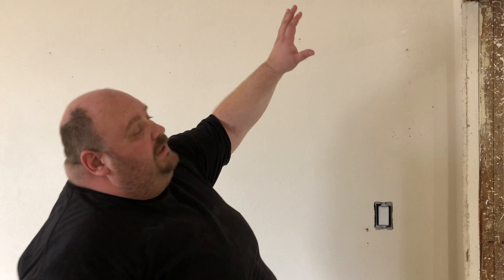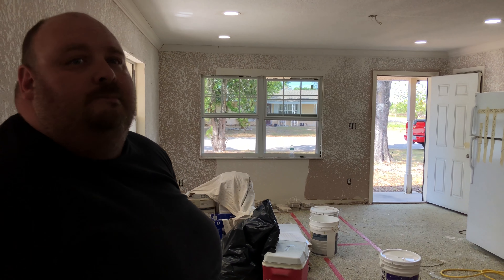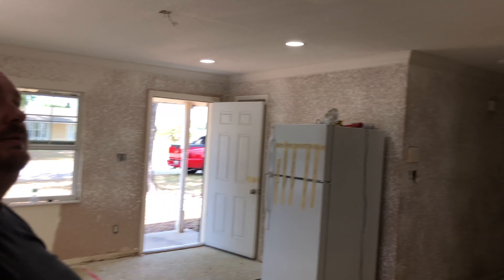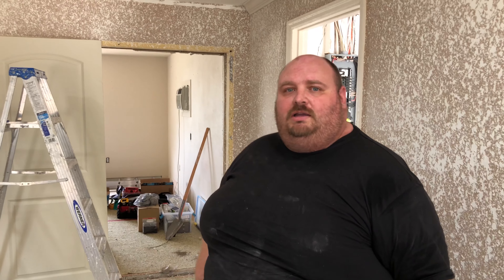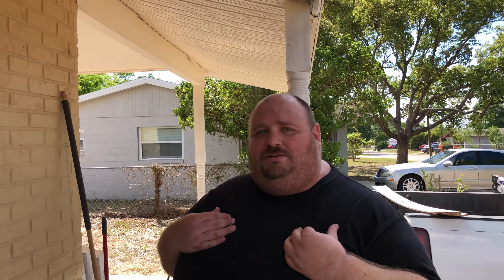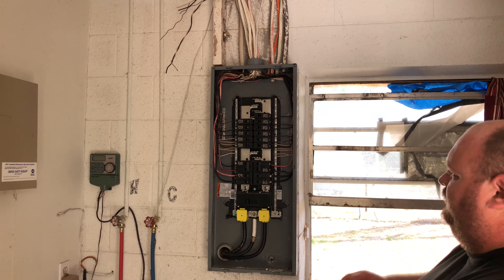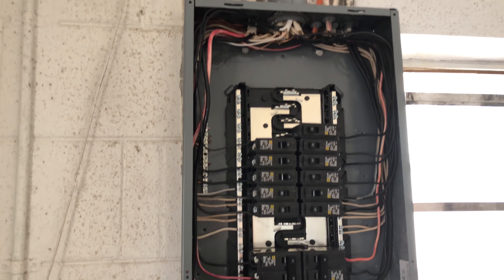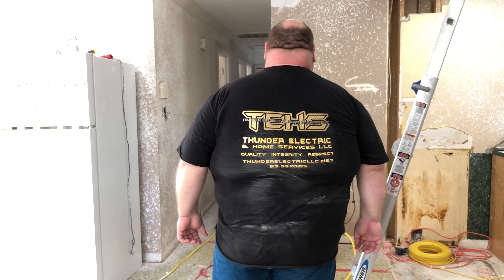Jason with Thunder Electric with Radford Homes, LLC